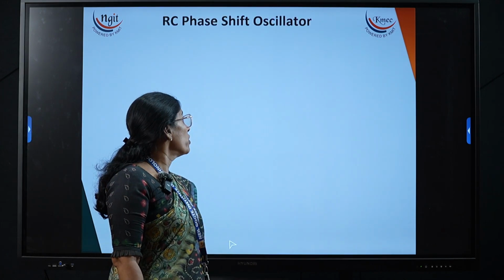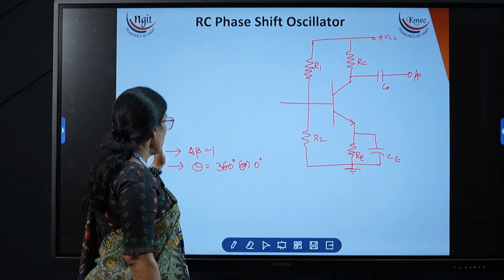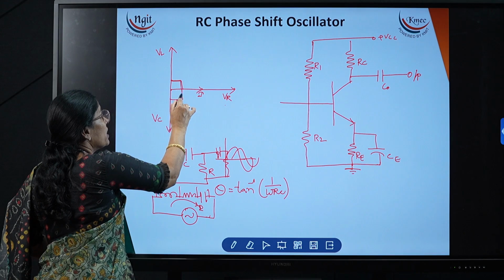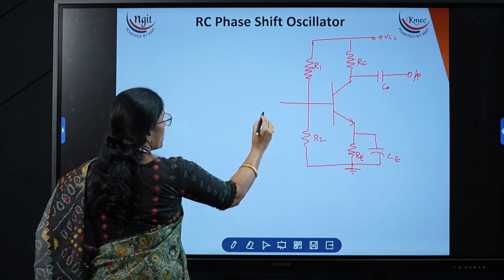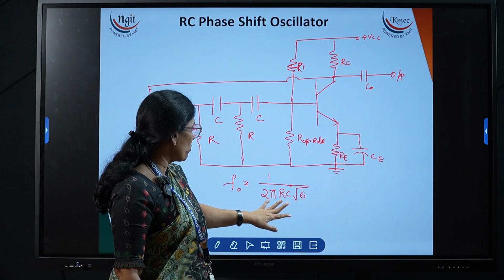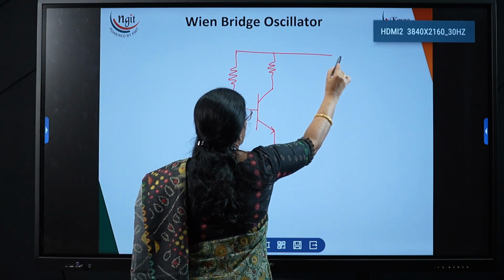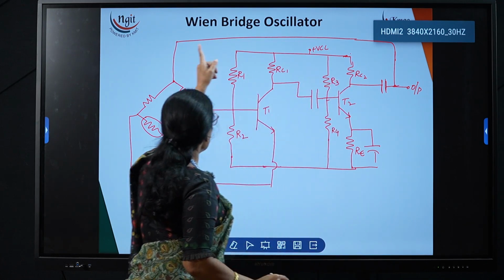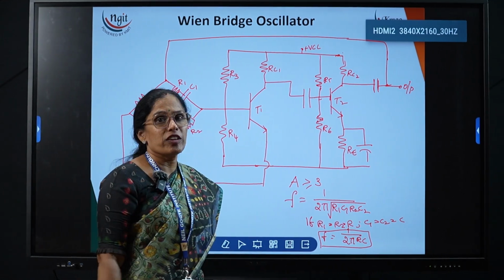3.10. RC Oscillators